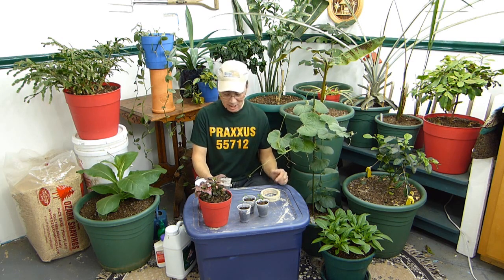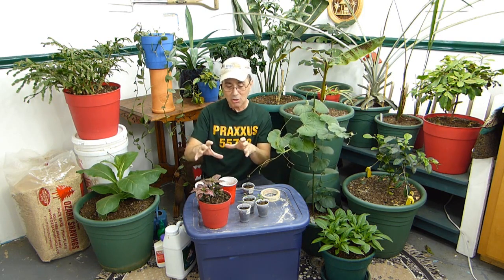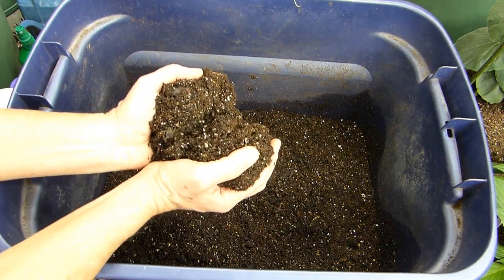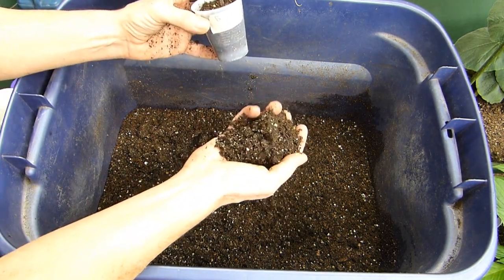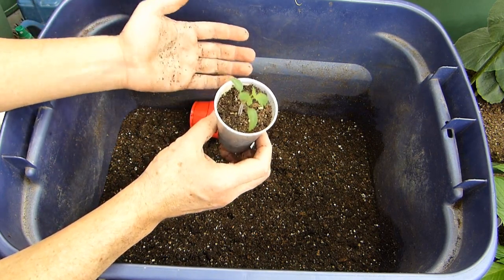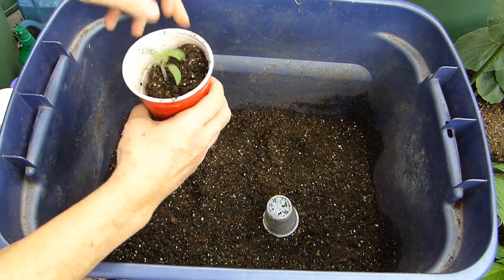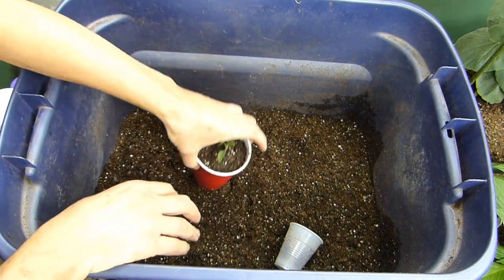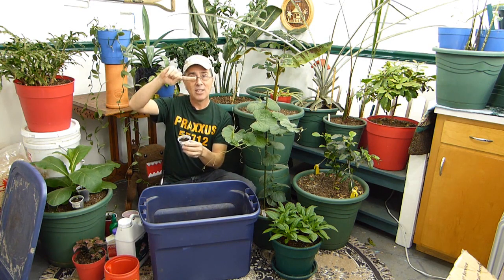Best garden tips JUST for you!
How about a Good Olde fashioned gardening demo along with some SOLID useful gardening info that will help you grow your garden better than ever before? Sounds pretty good doesn't it? Tune in and let's have some fun.